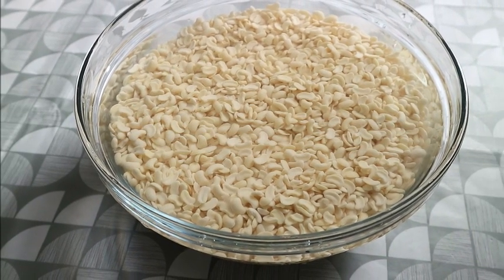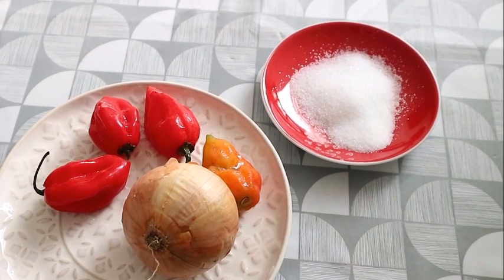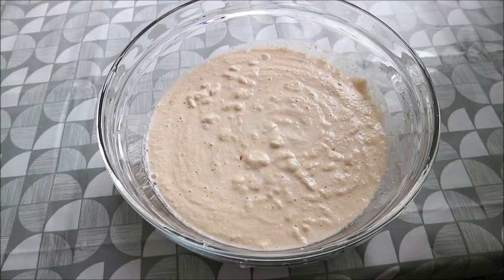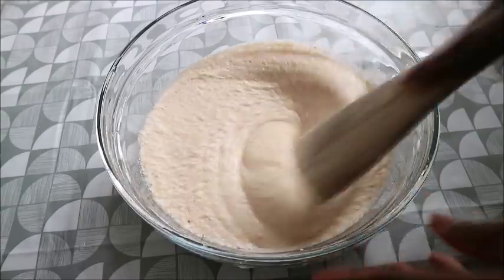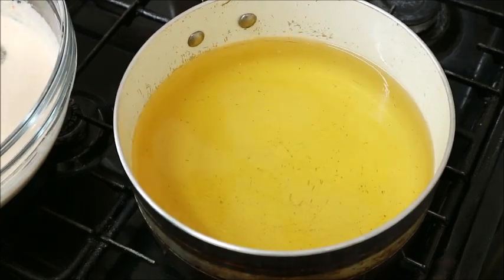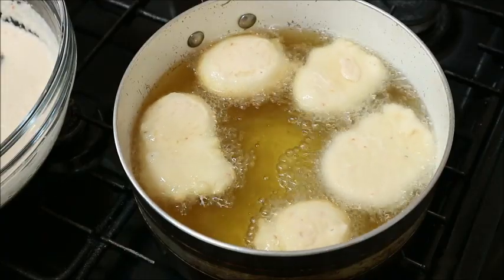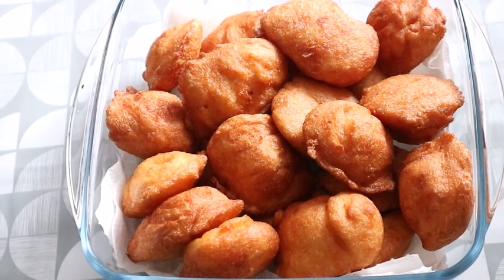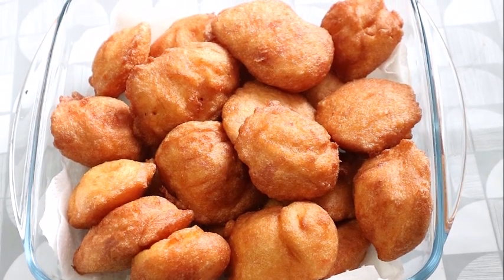How to make Nigerian Akara wthout peeling the beans very easy method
Hello everyone am Uke Nnadi kitchen in this video I will be sharing with you guys how to make akara with peeled beans, simple and easy method of making Nigerian Akara.

If you like what you see give my video thumbs up and check on my other vedioes daily vlog and a lot of recipe videos here are some of the likns.